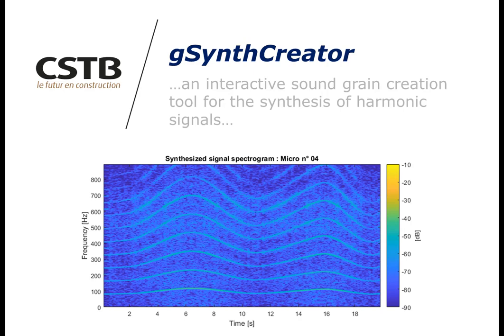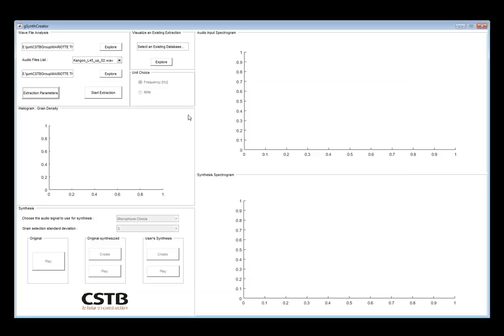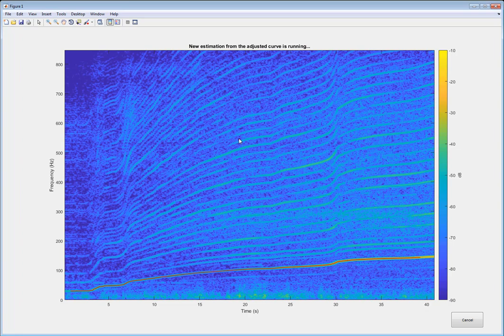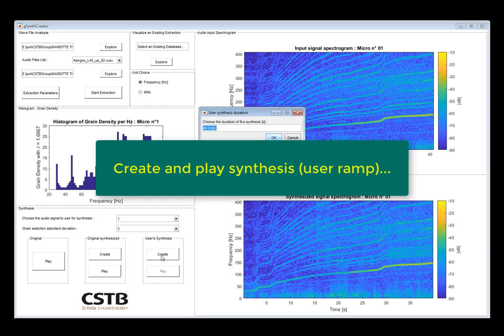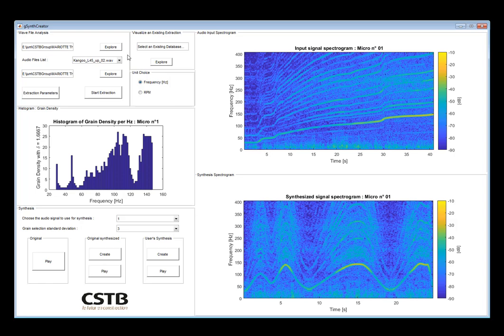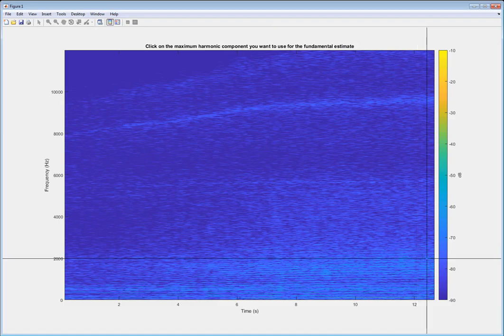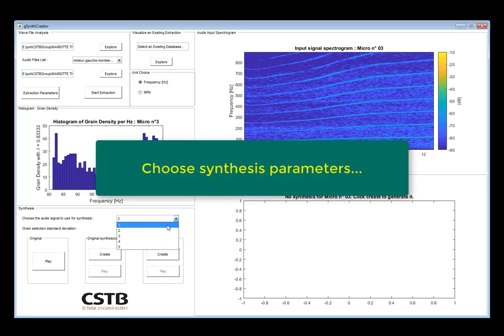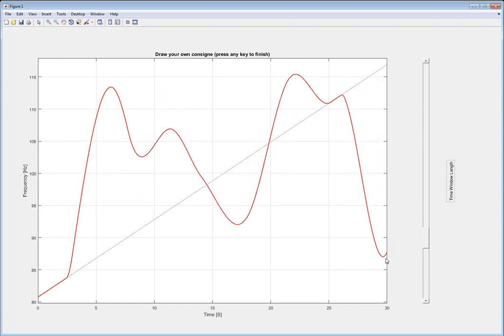Real time audio synthesis of vehicle engine noise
This video presents gSynthCreator, a tool for creating sound grains of complex harmonic signals like car engine noise. The approach is based on granular synthesis, an audio synthesis technique which provides very realistic rendering at a low CPU cost. Granular synthesis takes a recorded signal slowly spanning the range of operation of a given noise source. The signal is then analyzed and broken into short sound samples to create the grain database. Each sample is associated with a specific value of the control parameter, e.g. engine speed. During synthesis, the samples are reassembled in real time according to the variation of the control parameter. With gSynthCreator, the user will first construct the sound grain database and then evaluate the quality of the synthesis by listening to the original and synthesized signal.

Among its activities, the CSTB works with various companies on realistic 3D audio rendering of simulated complex sound environments